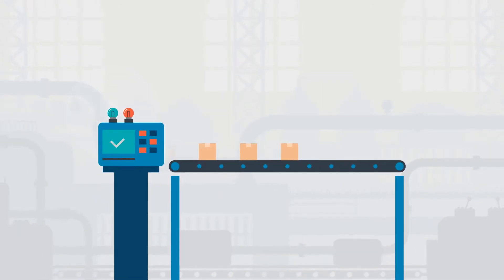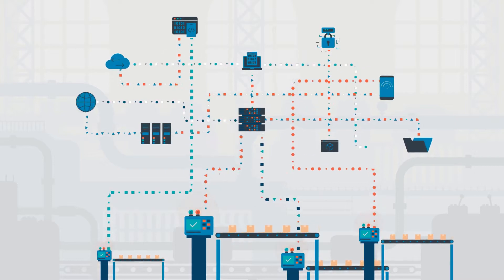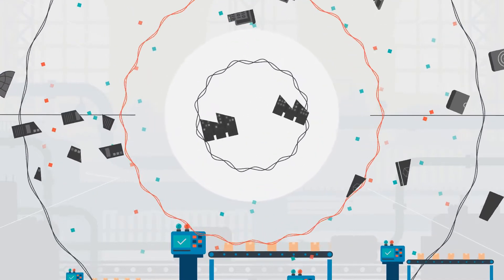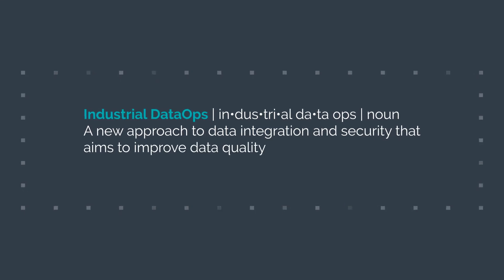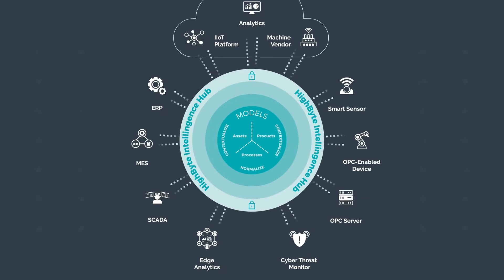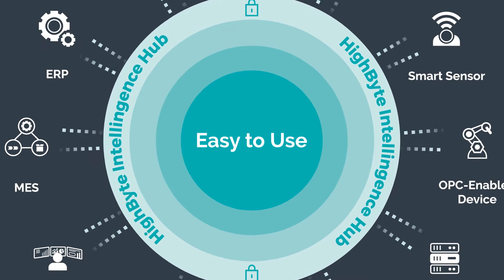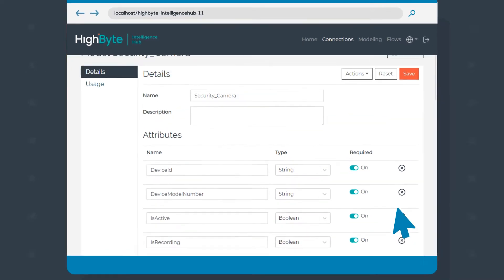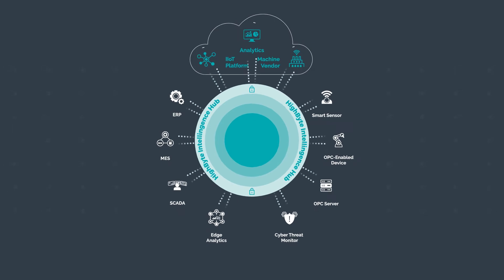HighByte Intelligence Hub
HighByte Intelligence Hub is the first Industrial DataOps solution designed specifically for Operations Technology teams. Purpose-built to model and manage plant floor data at the Edge and securely flow this valuable data throughout the extended enterprise.